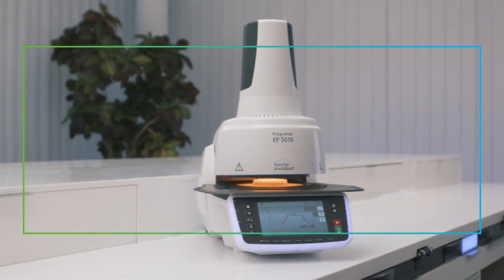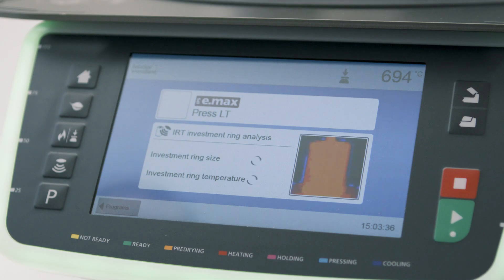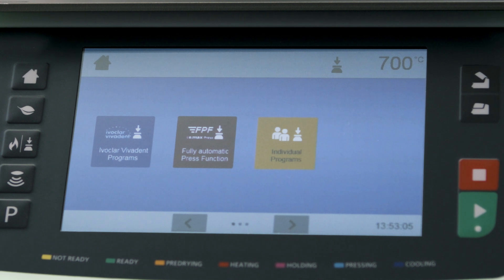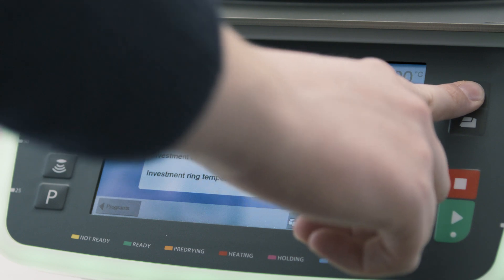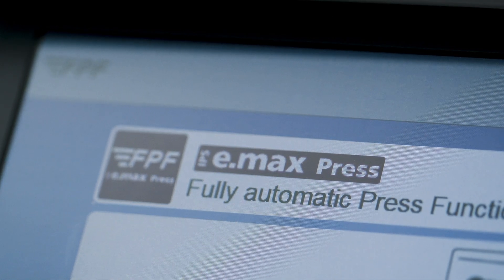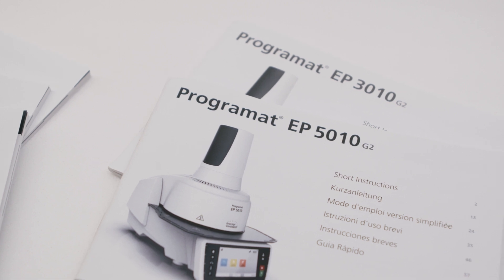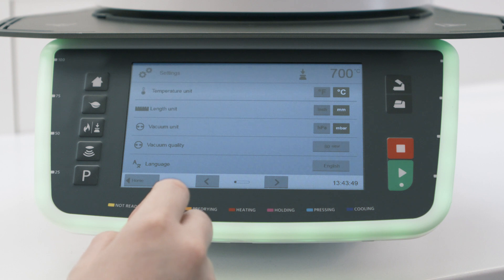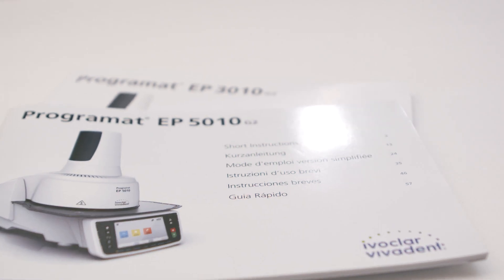Programat - Chapter 6: Programat press furnaces | EN | Ivoclar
This chapter will give you an insight into the highlights made possible by the Programat infrared technology in the Programat press furnaces. We will show you the basic operation and give tips for efficient performance.